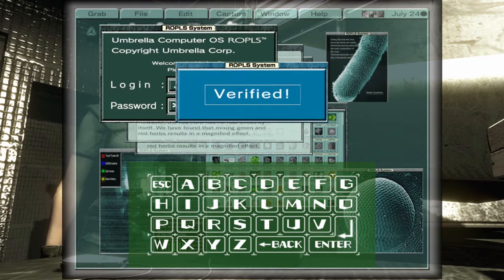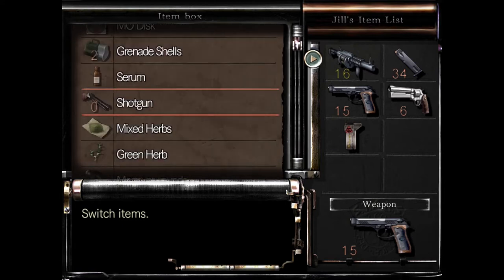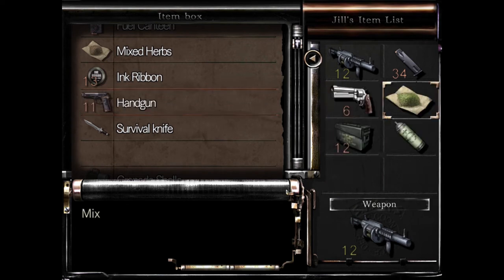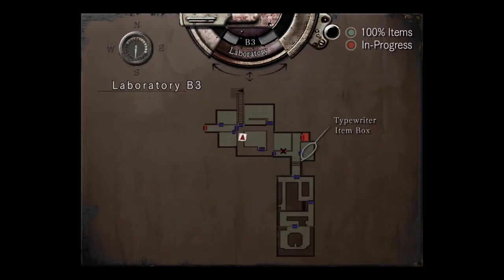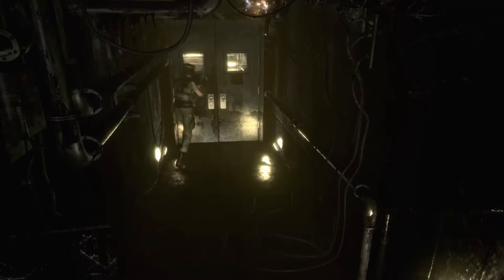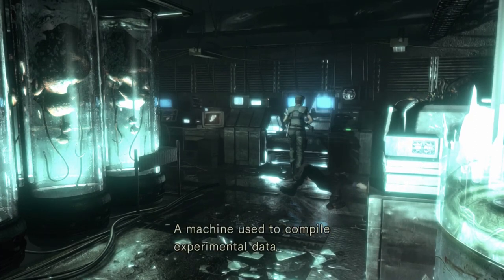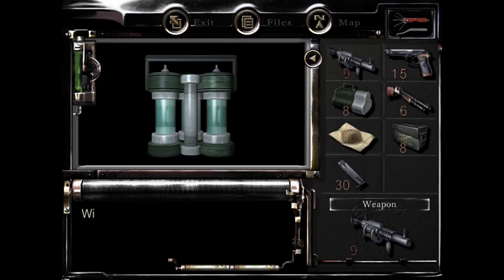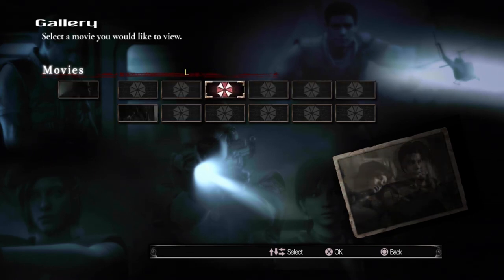All Is Revealed｜RESIDENT EVIL Part 11 (Ending)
Well, this is it. We made it to the end. Of course I knew I'd make it, but the game still had a few surprises for me. Apparently, this is also just one of a few possible endings. This game is awesome. Thanks for joining me on this journey.